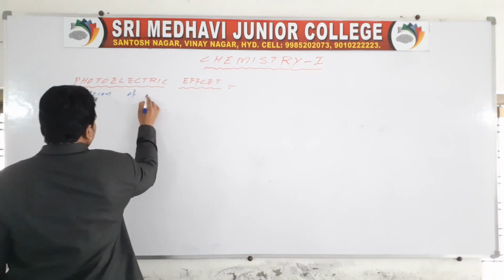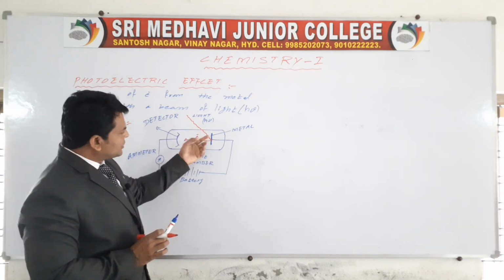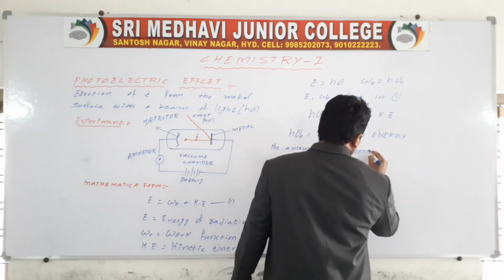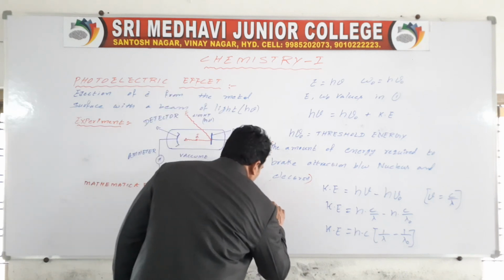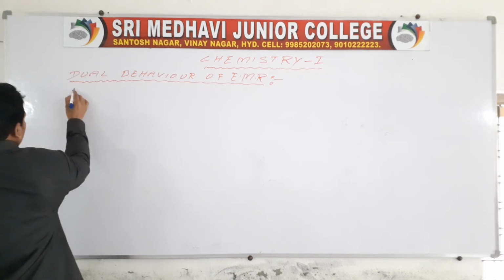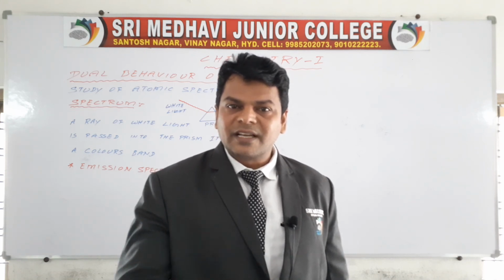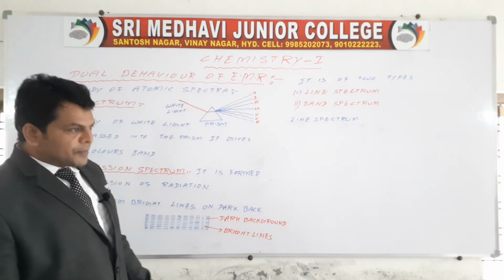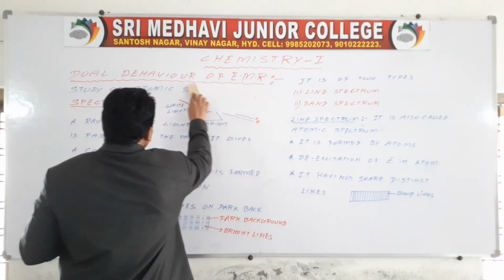(14 Aug 2020) PHOTOELECTRIC EFFECT, SPECTRUM AND TYPES OF SPECTRA